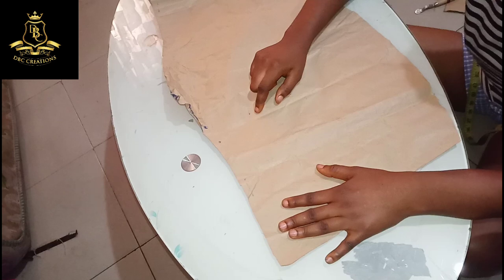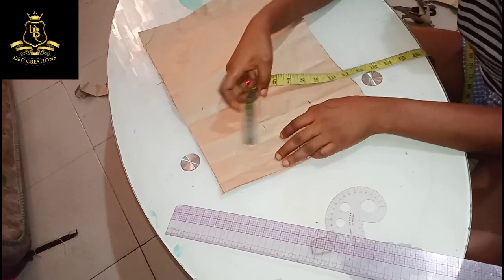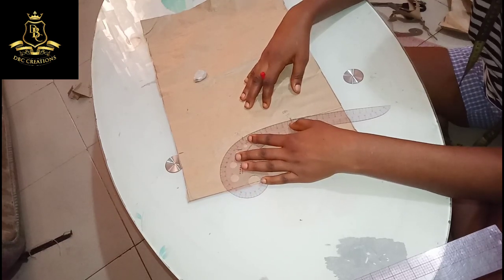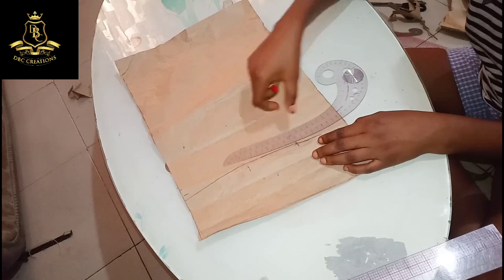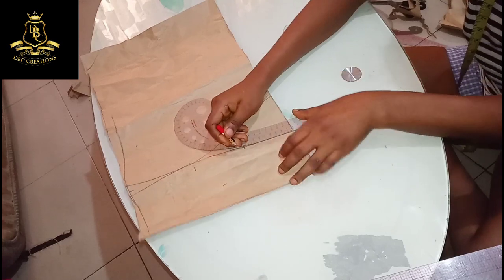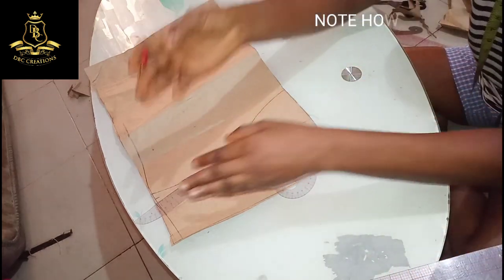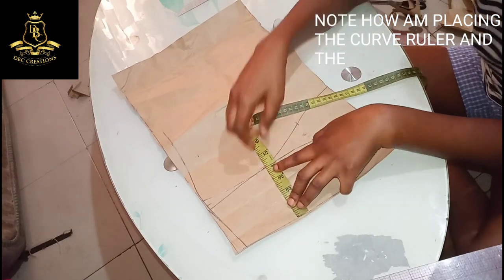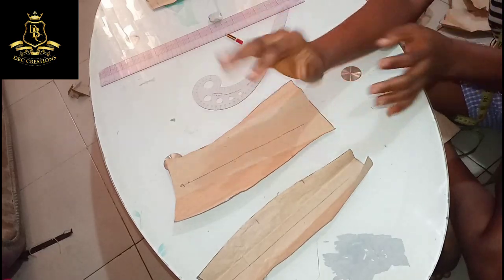HOW TO USE FRENCH CURVE ON BUST AREAS | HOW TO PLACE FRENCH CURVE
THIS IS A STEP BY STEP GUIDE ON HOW TO PLACE YOUR FRENCH CURVE RULER TO ACHIEVE A PERFECT BREAST CURVE AND CUT.